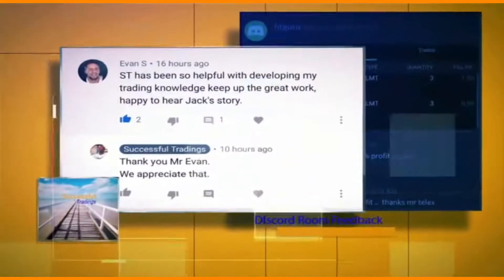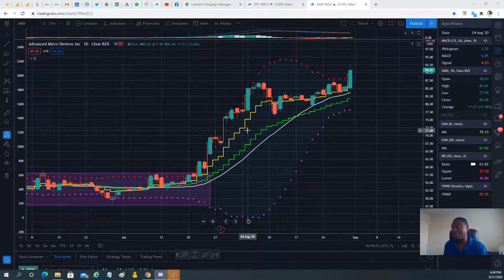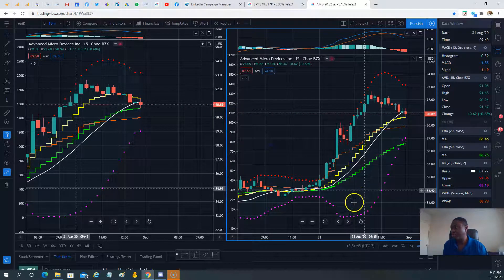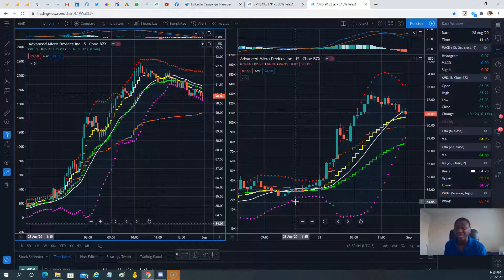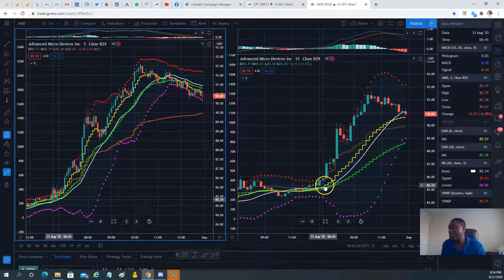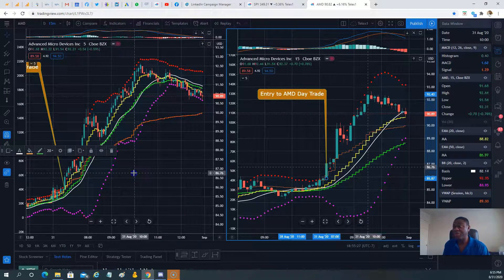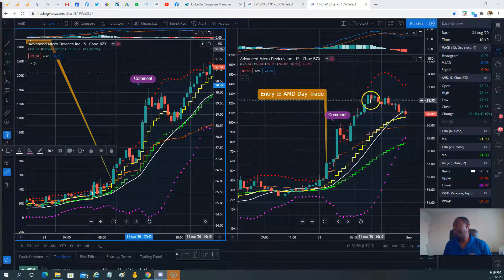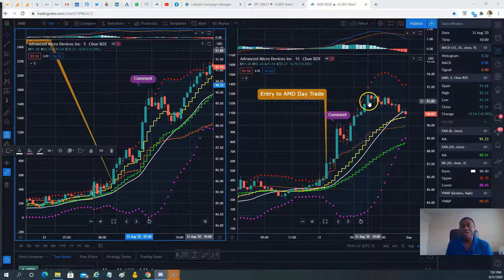Quick 300% Day Trading AMD Options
In this episode of stock market Technical Analysis today, we share our quick 300% win  Day
Trading AMD Stock options.
From our weekly  Options, we Day traded AMD stock Options today.
We used the Weekly 90 Calls.

These calls went into the money and we were able to make over quick 300% day trading AMD.

If you want to learn more about our unique method on how we enter trades like this one today on AMD, check out the videos below.

00:00 Intro
01:39 Daily Chart of AMD

02:37 The 15 min Chart

04:05 The 05 min Chart

06:55 The Third Candle

10:46 Reward Time

11:55 The 90 Contract Up

12:11 How to take profit